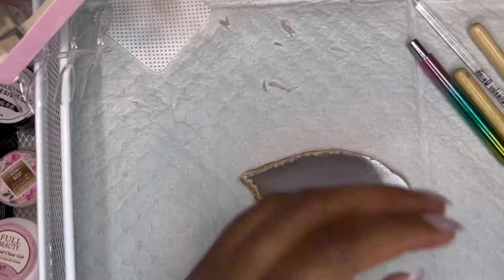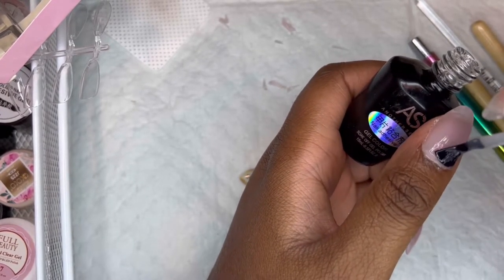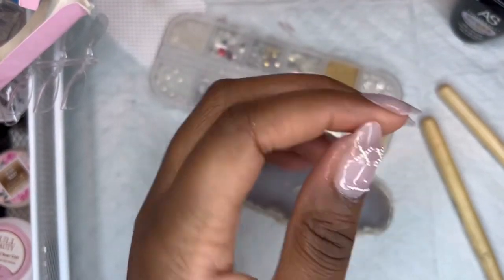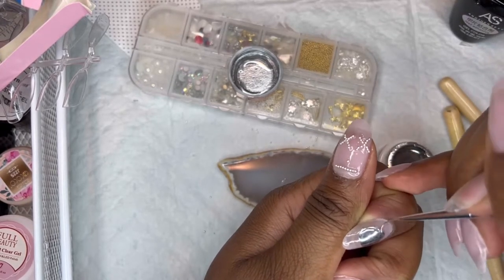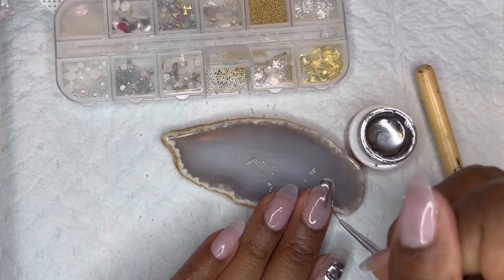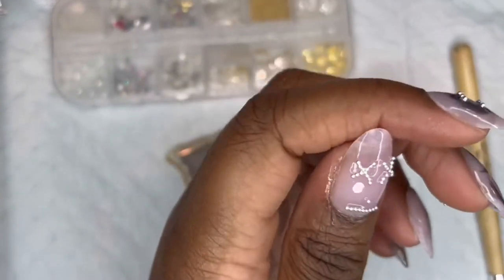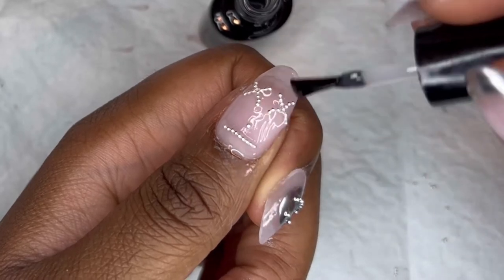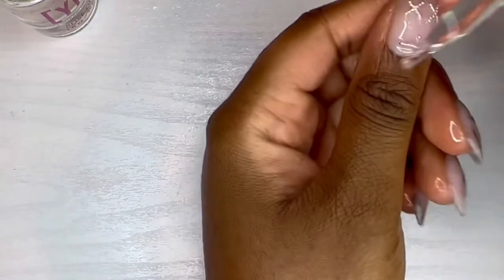Jack in the Box inspired nails🤡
-  HOBIPALOOZA VLOG COMING SOON!!!

This is the link to most of the products in this video!!